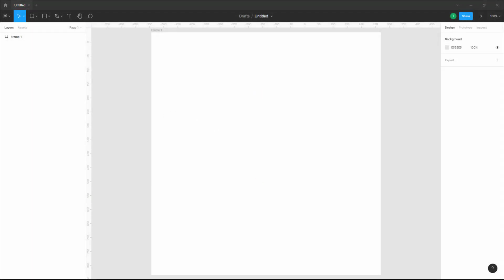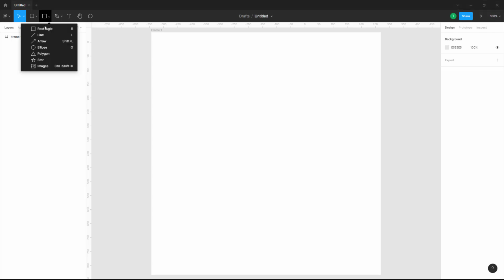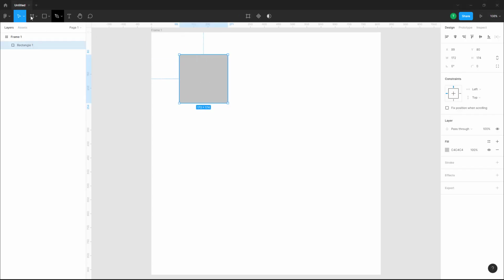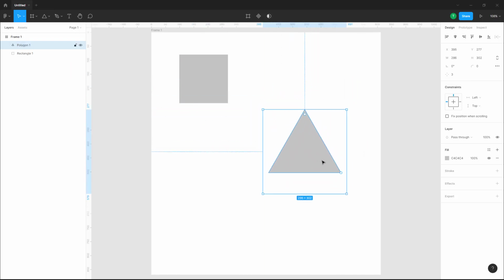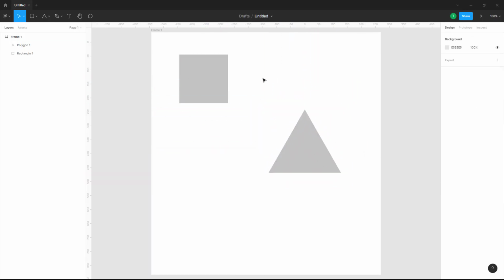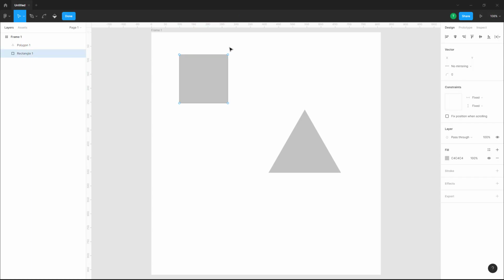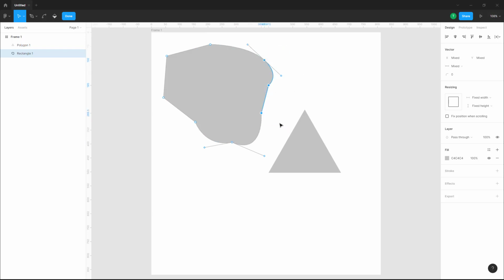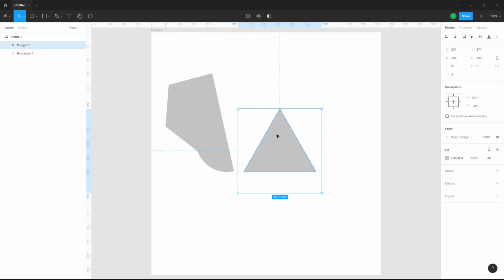Figma Tutorial - Lesson 69 - Options within Shape Edit Tool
In this tutorial, we will be discussing about Options within Shape Edit Tool in Figma